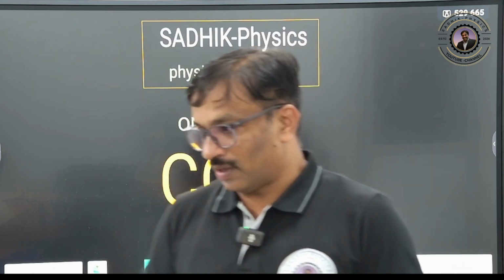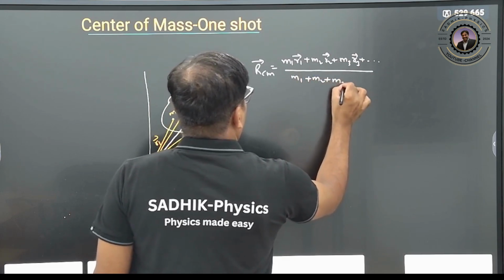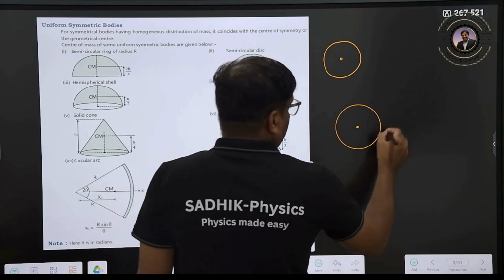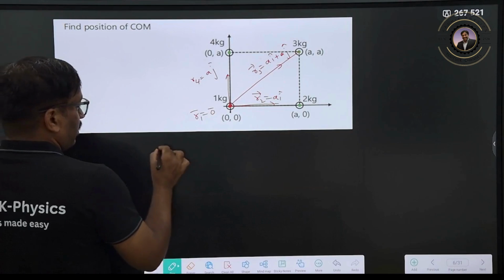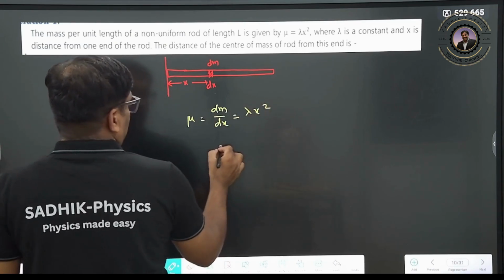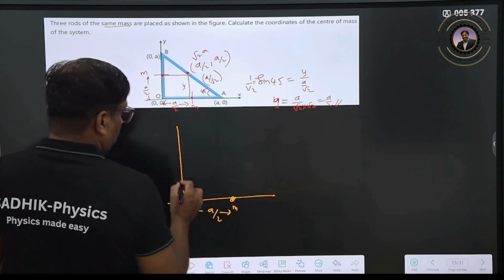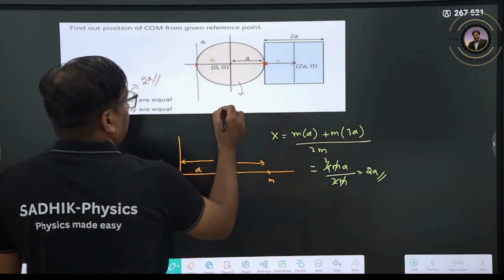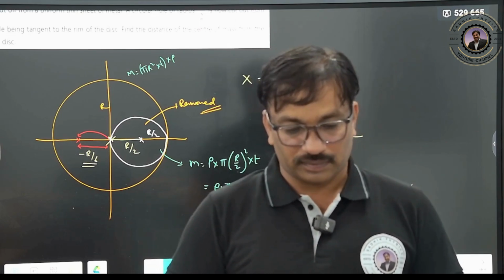Center of Mass -Part-1-Concept +All Model Problems IIT-JEE / NEET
Center of Mass -Part-1-Concept + Problems IIT-JEE / NEET, This Video helps the students for understanding calculating center of mass which helps the board exams and competitive exams like NEET ,IIT- JEE , advance  etc

MD SADHIK Sir holds 15 YEAR  of teaching experience for IIT-JEE-ADVANCE   In this IIT- JEE-NEET Physics YOUTUBE-ONLINE Class,  Sir will touch upon the introduction, important questions, and strategy for the content related to "Physics- Specially who are preparing for IIT-JEE-NEET and all competetive exams”,  His dedication has helped many students crack NEET-IIT JEE.

Links;//